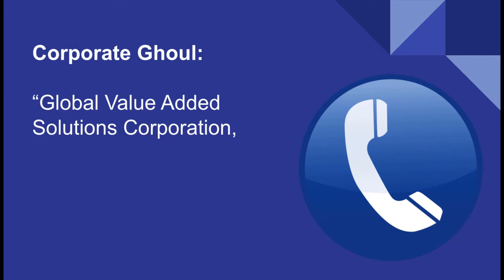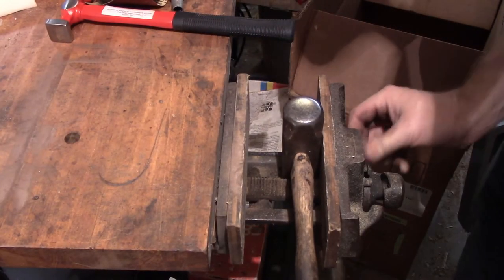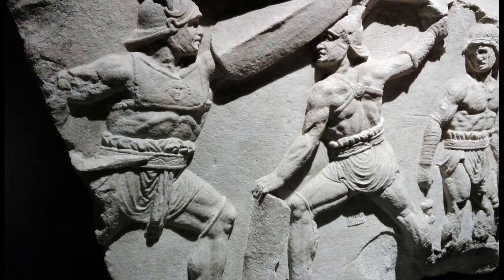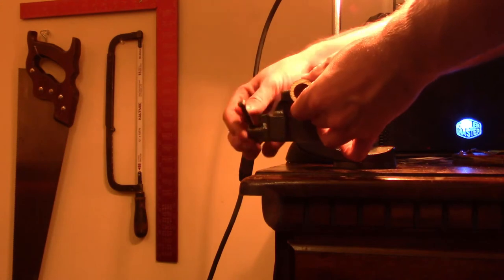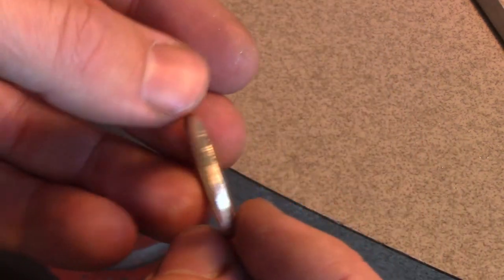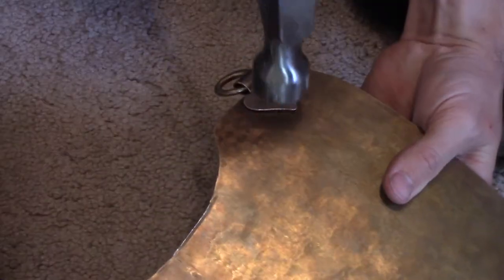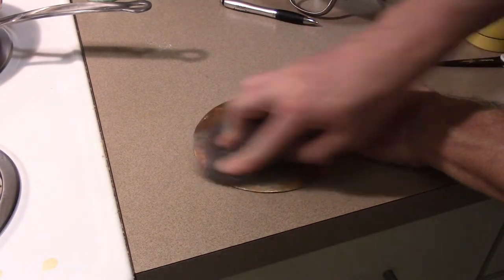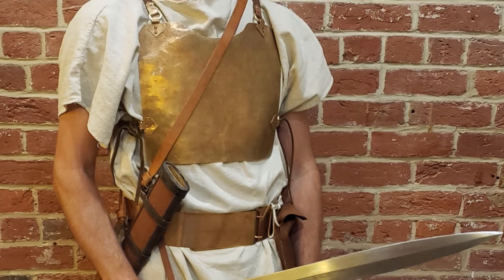Making a Roman Republic Bronze Breastplate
As the first project in my new apartment, I make the average Roman soldier's armor from the Second Punic War. Most people use brass for this. I use the proper bronze, and complain about how hard it was to get.